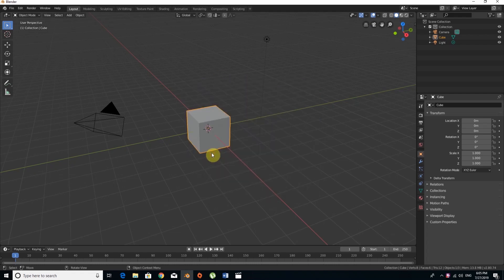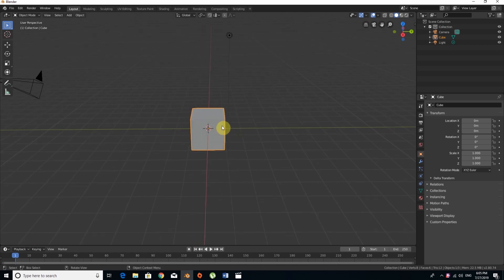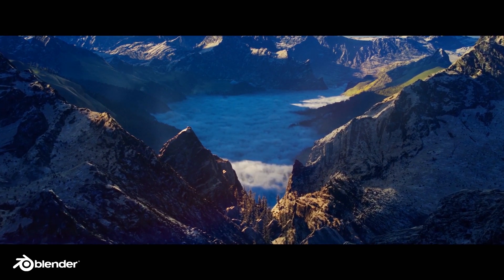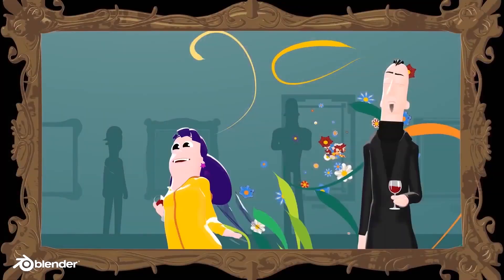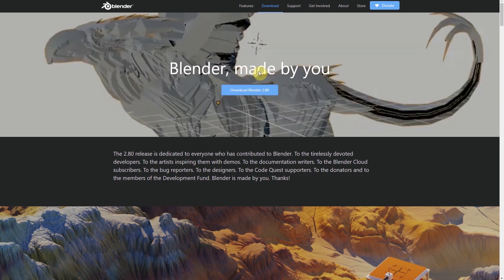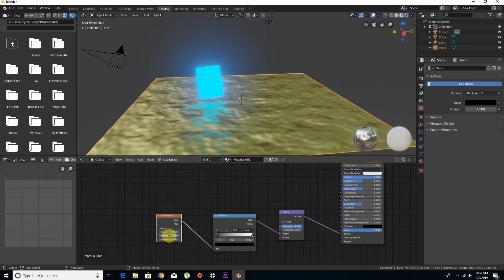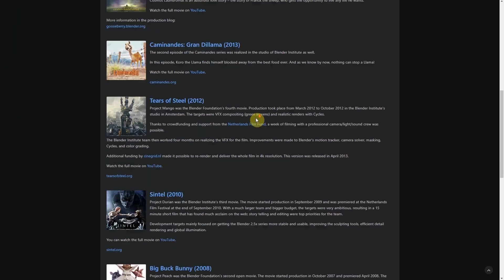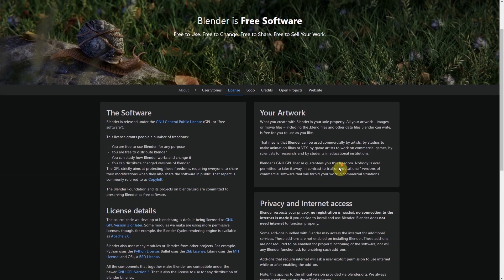What and Why Blender 2.8?